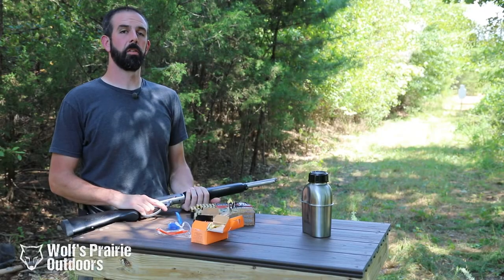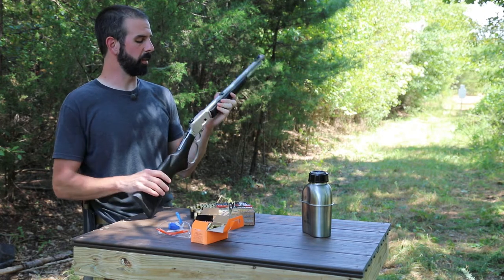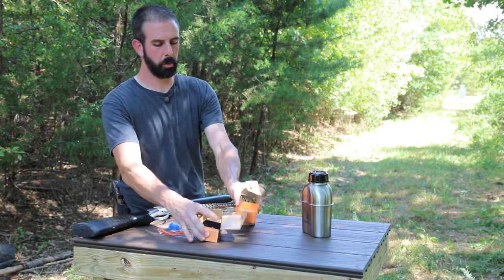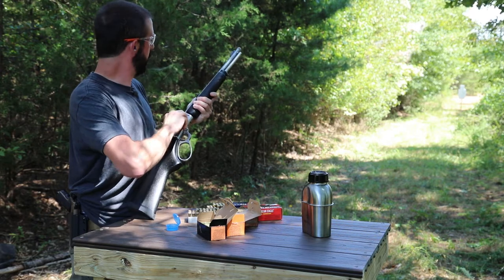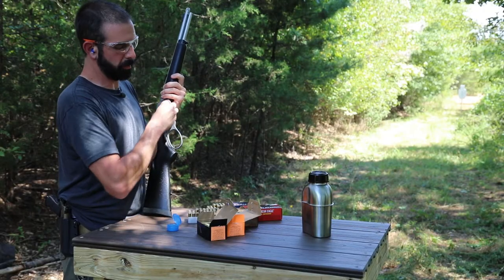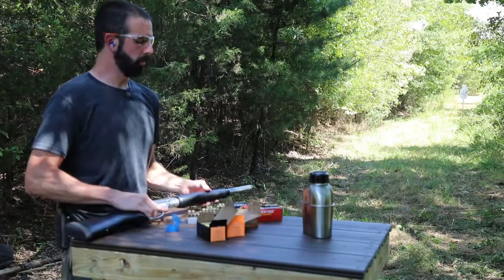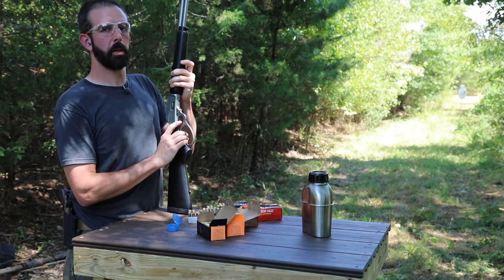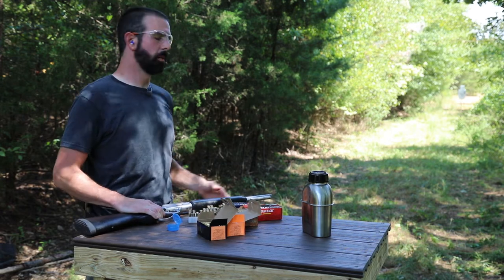Marlin 1894 CST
Hey guys! Thanks for stopping by. In today's video we show you the Marlin 1894 CST. This really is a quality firearm and is a ton of fun to shoot.

For details on the items used in this video, visit our